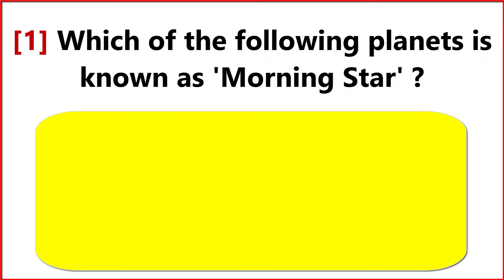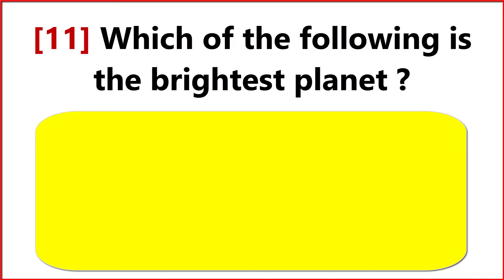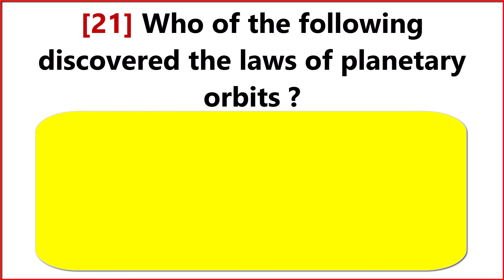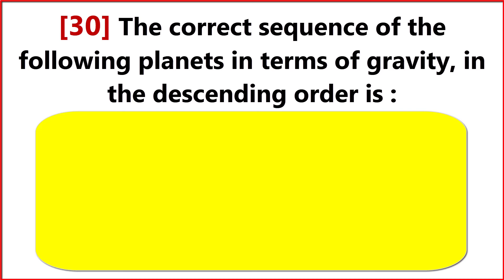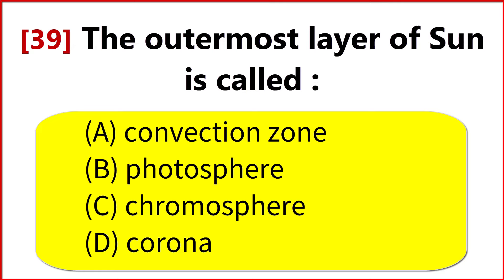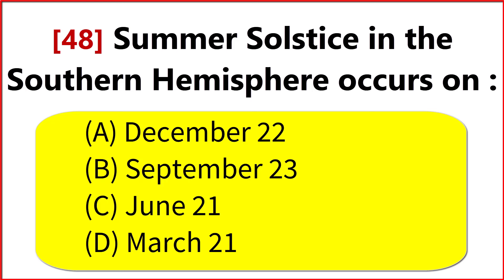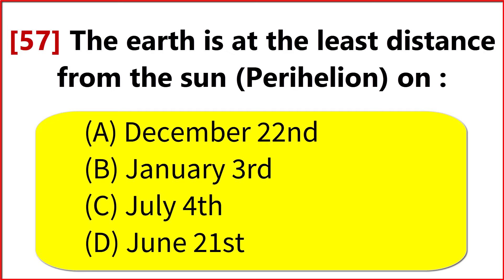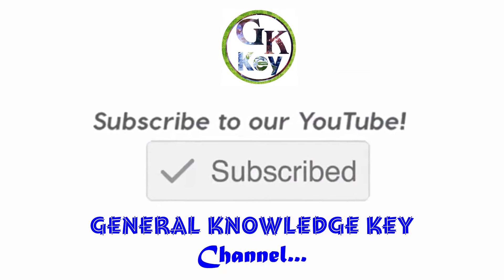65 World GK | Universe The Earth Atmosphere - World Geography for all competitive exams | GK QUIZ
World GK - Universe The Earth Atmosphere -World Geography for all competitive exams Quiz Questions and Answers | World Trivia Quiz | World General Knowledge Geography GK questions